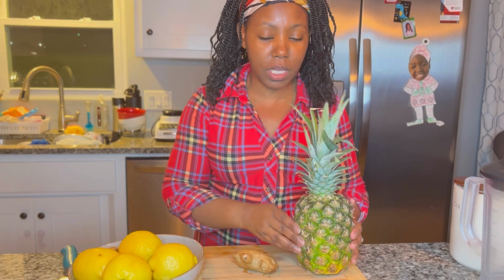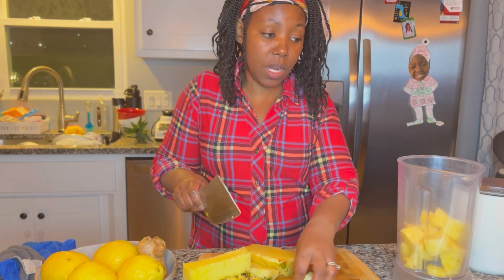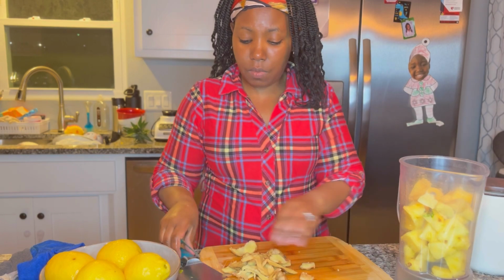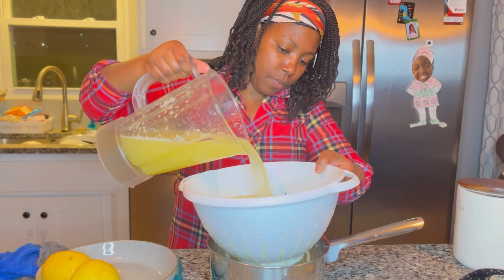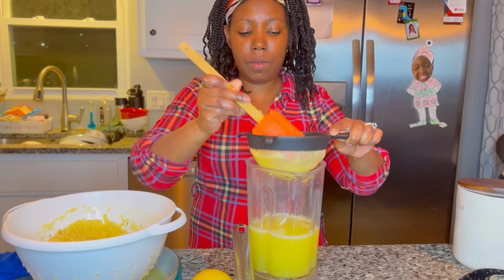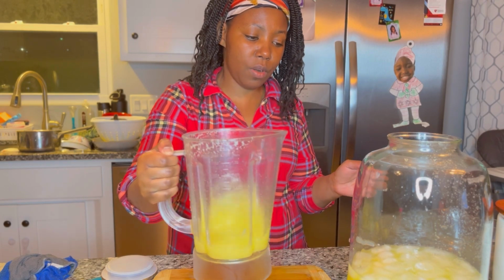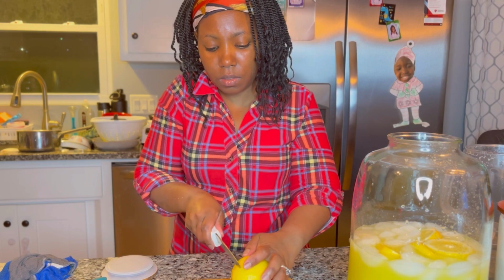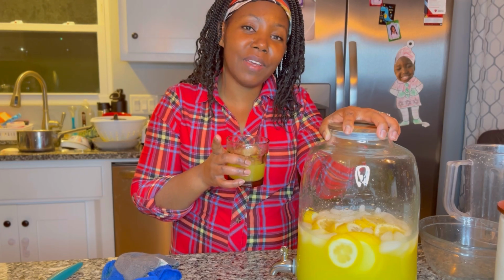BEST PINEAPPLE JUICE | Easy Recipes *only 3 ingredients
This is by far the best pineapple juice that I’ve made. I made this juice and took it to a fair, the whole jag finished in less than an hour.

The ingredients are:
Pineapple
Ginger
Lemon
Water
Sugar

Musician: LiQWYD